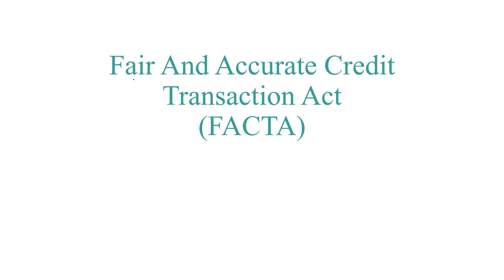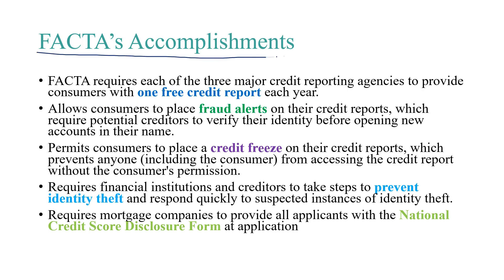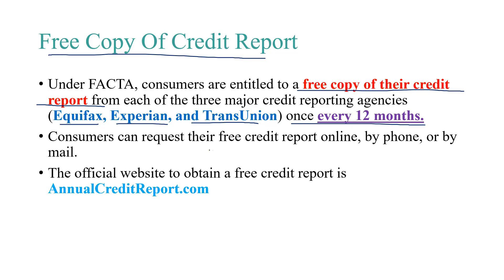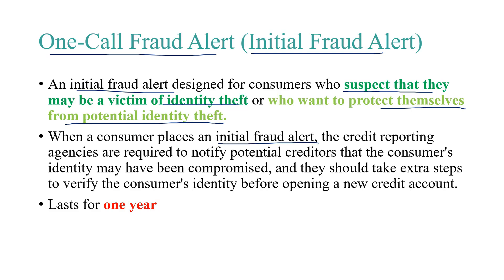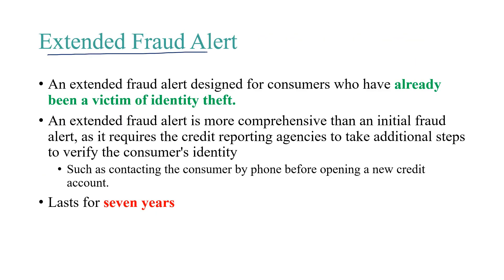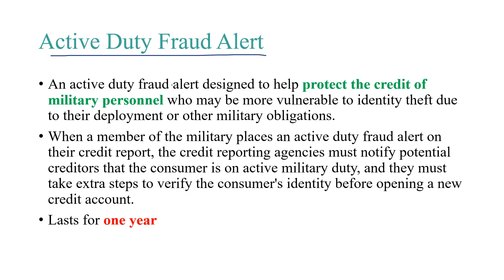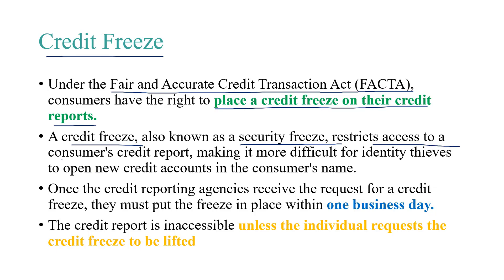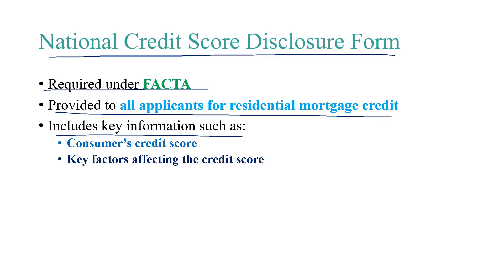NMLS Exam - Fair And Accurate Credit Transaction Act (FACTA)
This is our module on the Fair And Accurate Credit Transaction Act (FACTA) for the NMLS SAFE Exam.